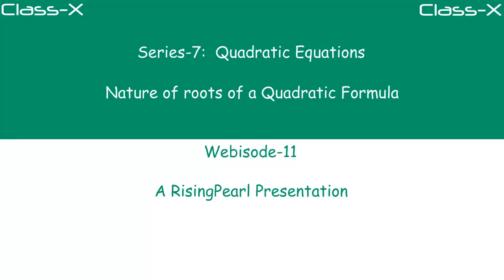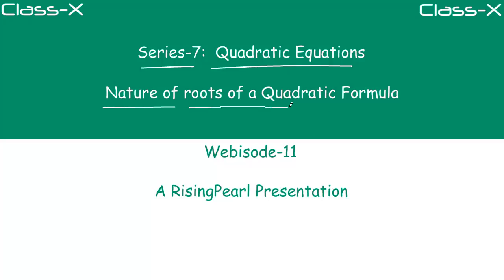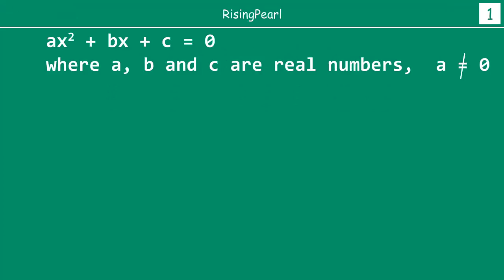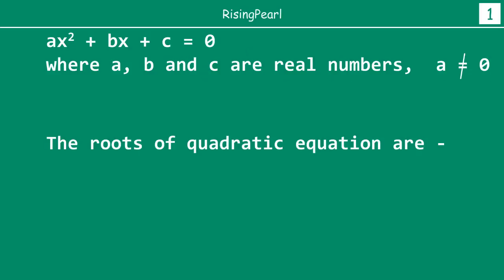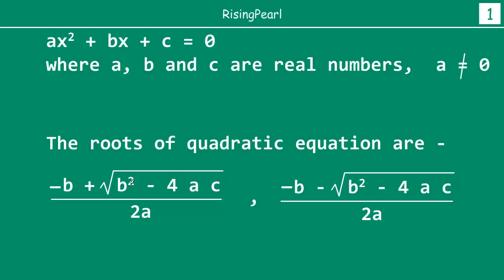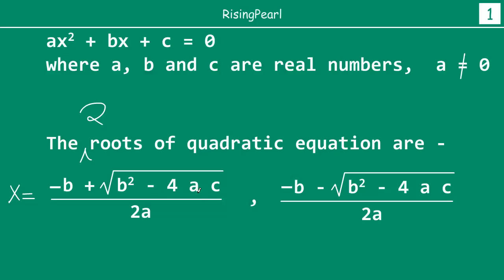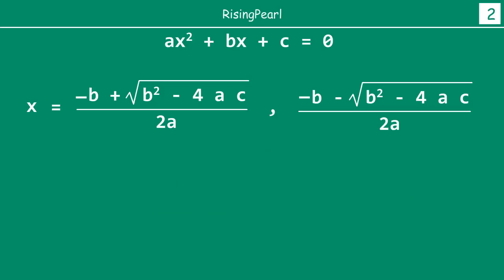Quadratic Equations - 11. Nature of roots and Discriminant in a quadratic equation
Hi Friends,
This is the eleventh webisode of this series where we are learning about "Quadratic equations". In this video, we learn

what is "discriminant" in a quadratic equation. We learn that simply by calculating the value of the "discriminant", we

can find out whether the quadratic equation will have real roots or not and if yes, how many roots.
This video is for class-10 (class-X) students.

Cheers,